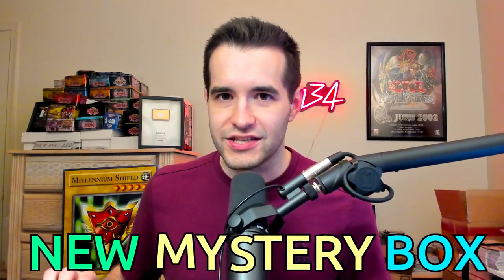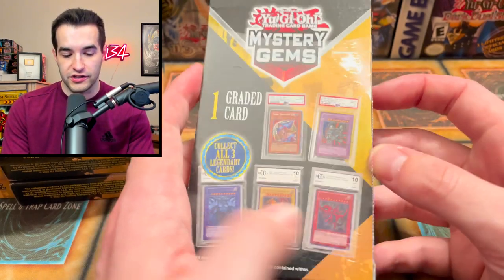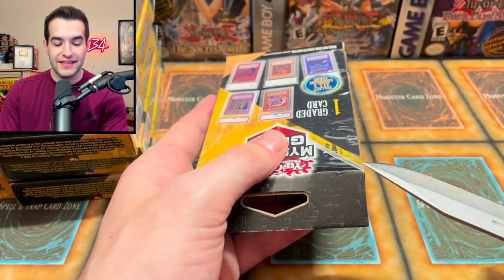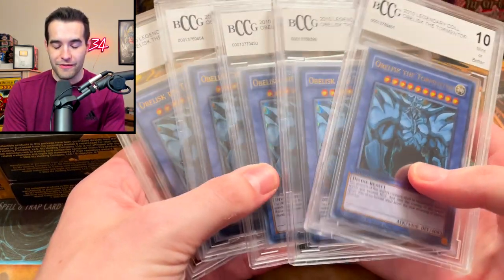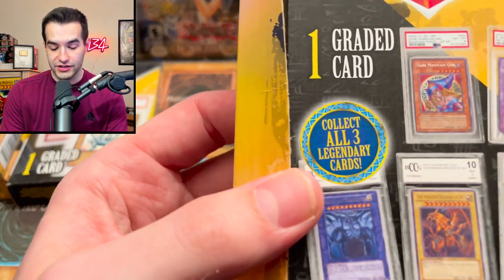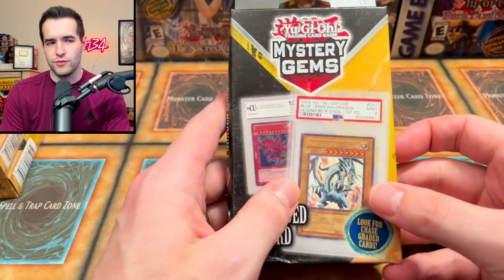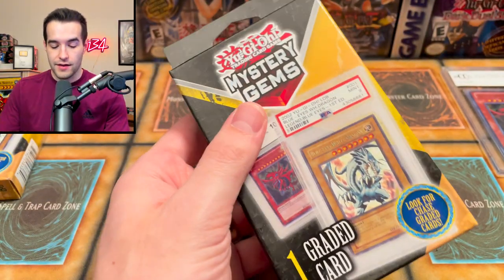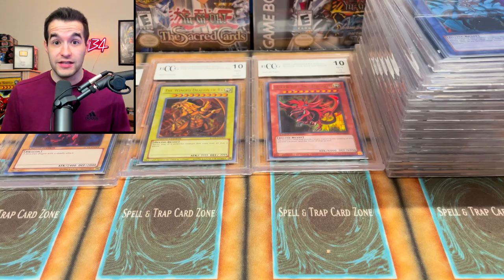NEW Walmart Mystery Gems Boxes Are..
➤TCGPlayer Link!